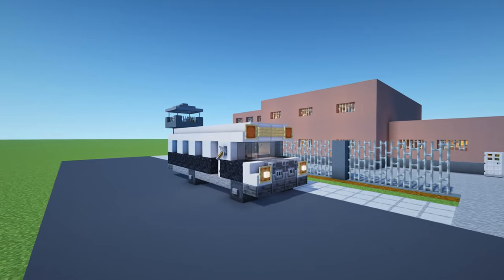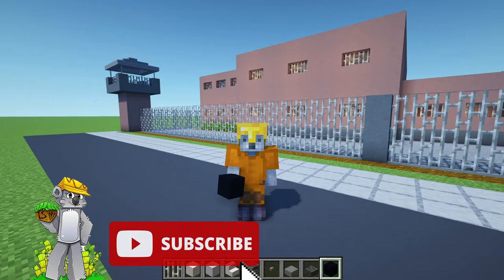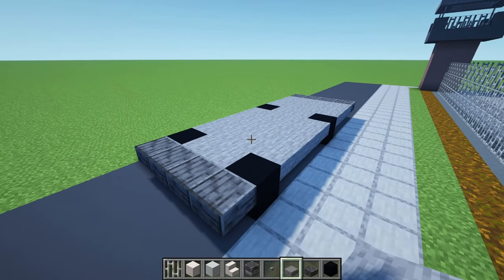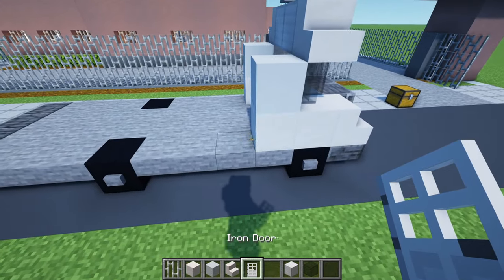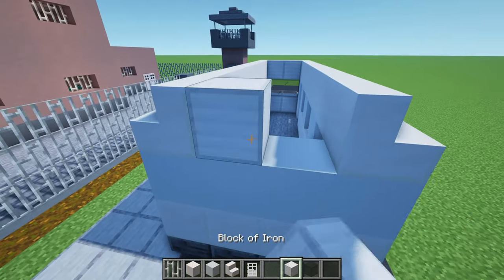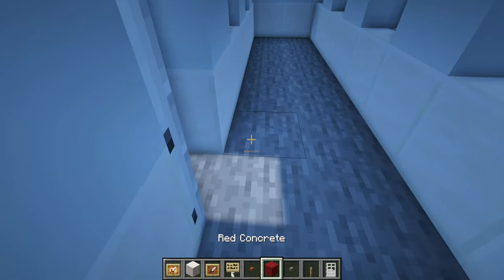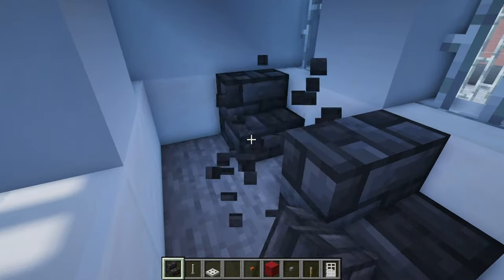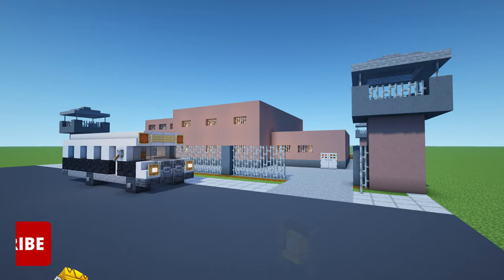Minecraft Tutorial: How To Make A Prison Bus - Prison Part 3 "2022 City Build"